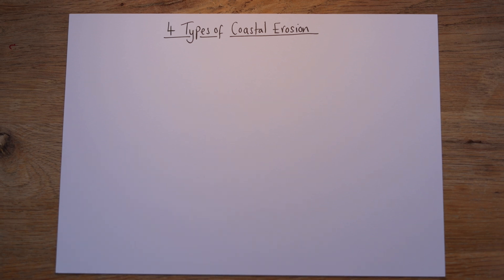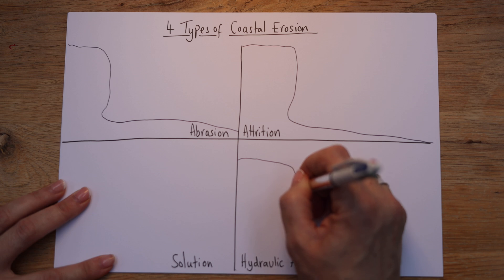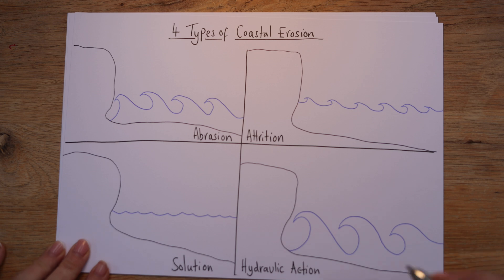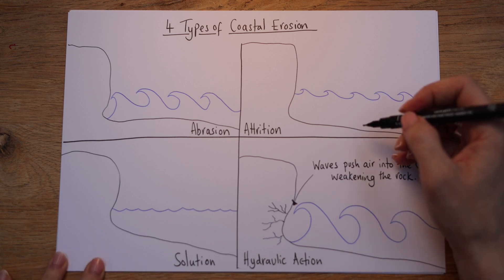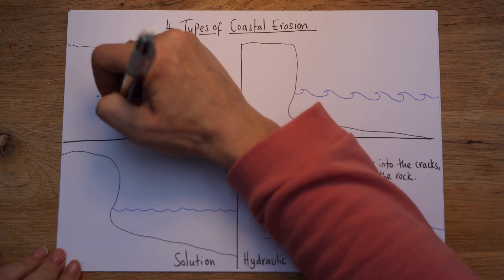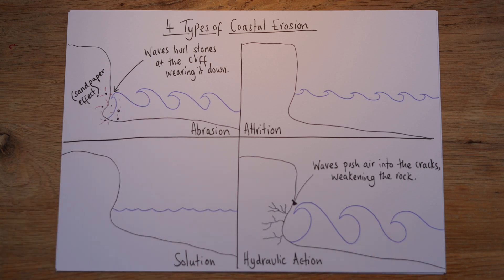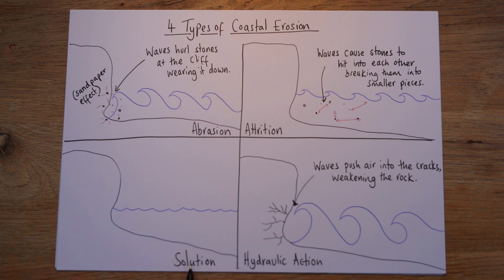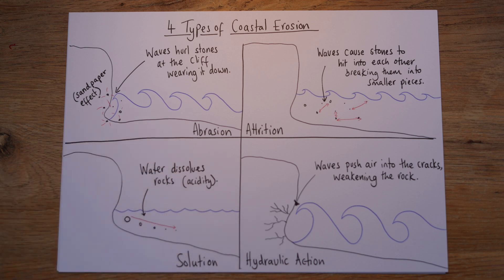Coastal Erosion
This video simplifies the four types of Coastal Erosion as taught on the GCSE Geography AQA Specification. It covers Hydraulic Action, Abrasion, Attrition and Solution.